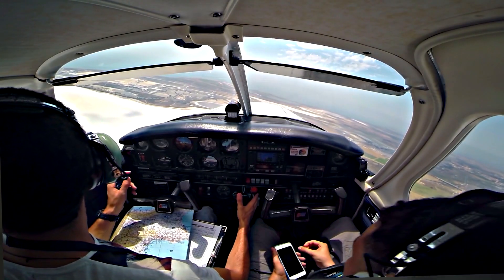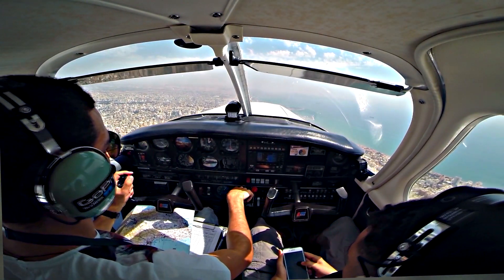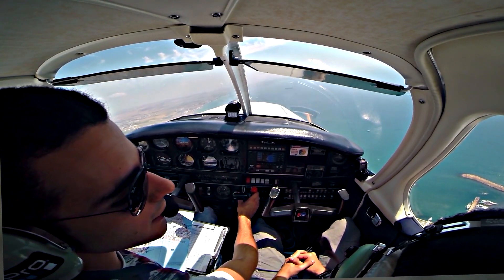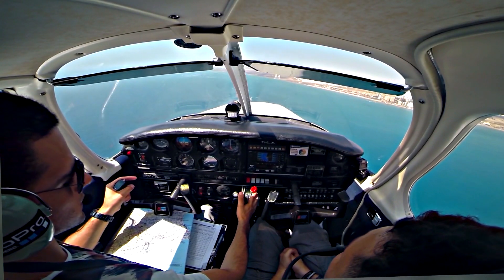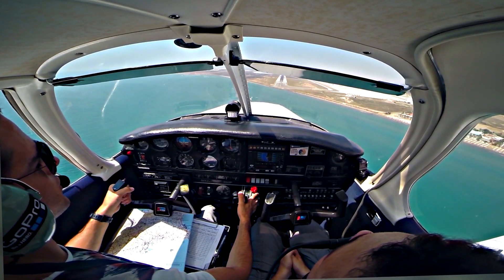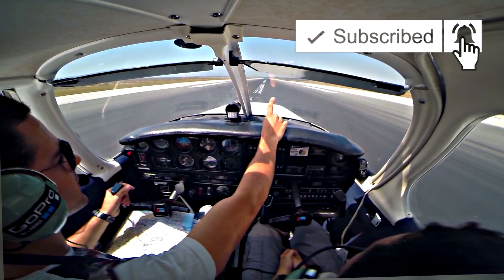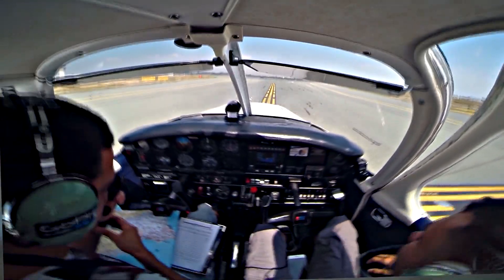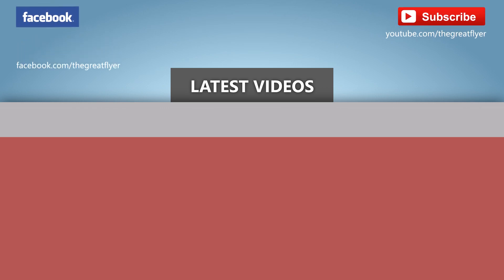Piper PA-28 Cherokee | Smooth Cockpit Landing at LCA Intl | GoPro Cockpit View & ATC Comms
Enjoy the scenery of the salt lake and the city of Larnaca below as we fly over the marina and the airport beach for a crosswind landing on runway 22. Watch as we carry out the checklists and vacate the runway to taxi behind a Rossiya Boeing 737-800.  Watch the flight controls in action from multiple GoPro camera views, including a yoke view, and listen to ATC as we approach and land in crosswind conditions.

➤ Camera Used:
GoPro Hero 7 Black @ 2.7k Hypersmooth Auto